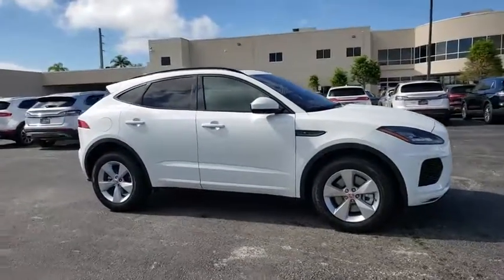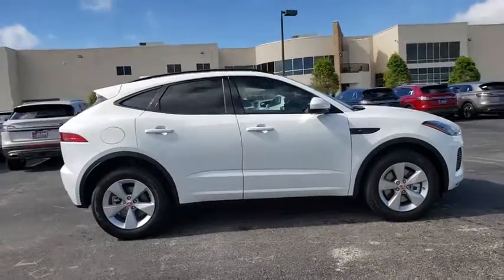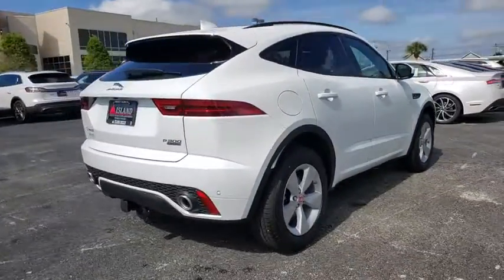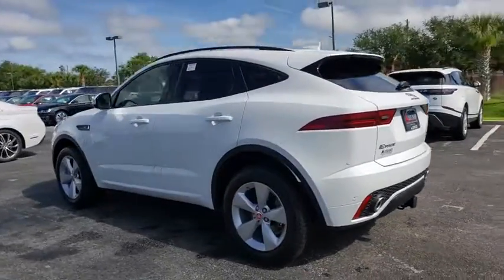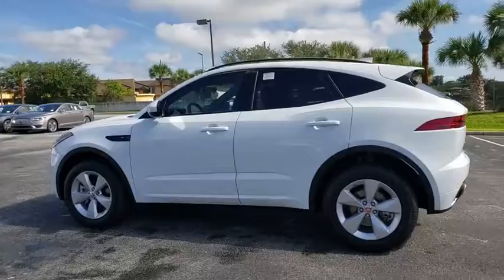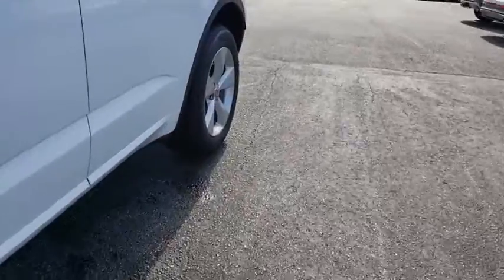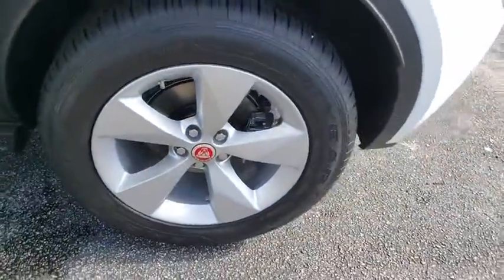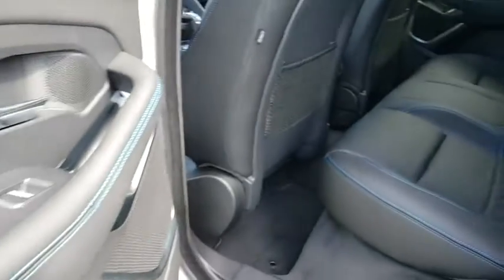2019 Jaguar E-PACE Titusville, Vero Beach, Melbourne, Viera, Merritt Island, FL J190072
Fuji White New 2019 Jaguar E-PACE available in Merritt Island, Florida at Island Auto Group. Servicing the Titusville, Vero Beach, Melbourne, Viera, FL area.
2019 Jaguar E-PACE R-Dynamic S - Stock#: J190072 - VIN#: SADFT2GX3K1Z70751

1850 E Merritt Island Causeway